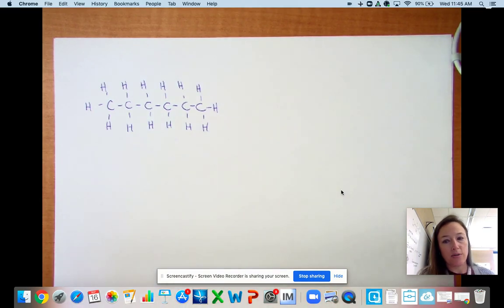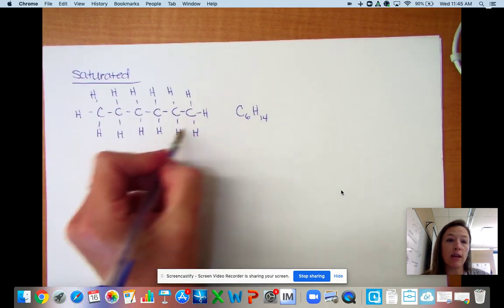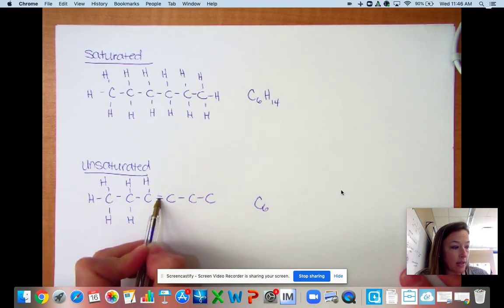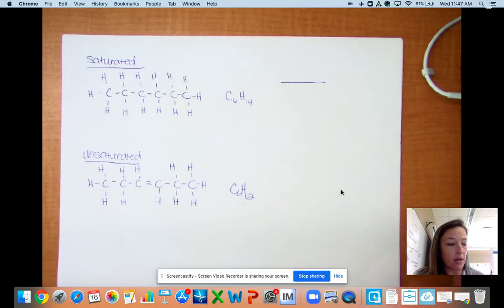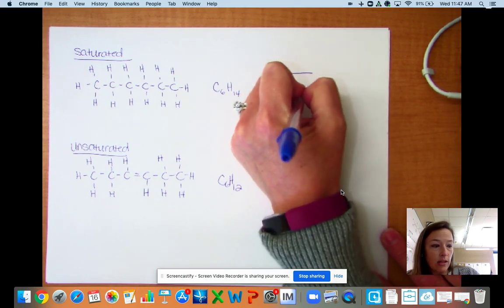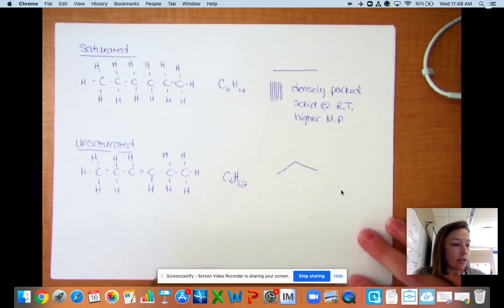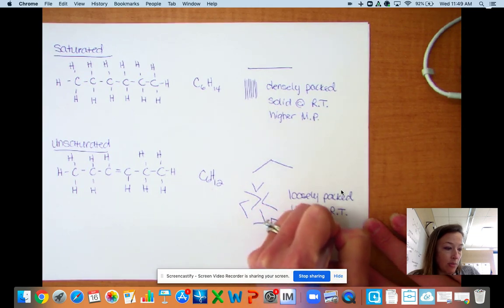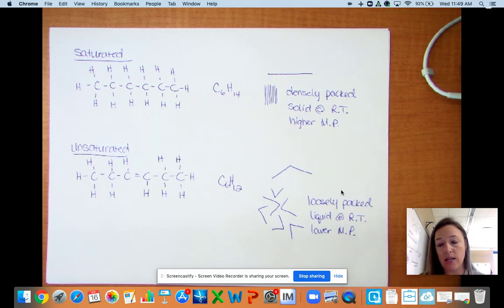saturated vs unsaturated fats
Covers material that addresses the following learning targets:
I can tell the difference in saturated and unsaturated fats as far as bond types and shape.
I can give the relative melting point (low or high) for both the saturated and unsaturated fats.
I can describe the structure of saturated and unsaturated fats at room temperature.